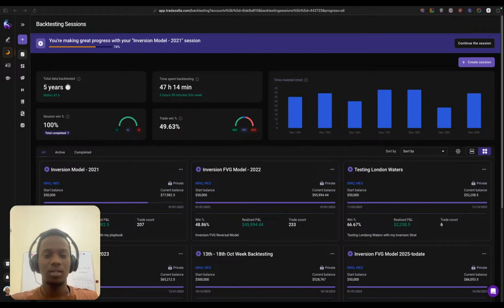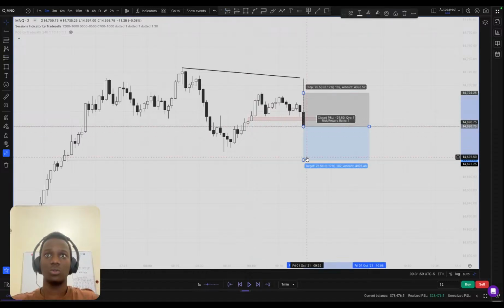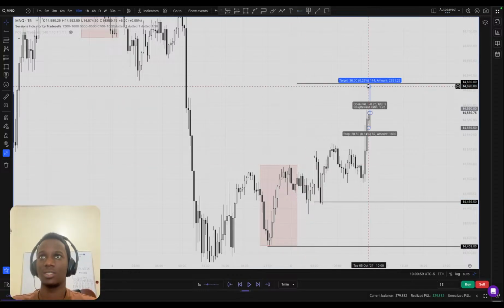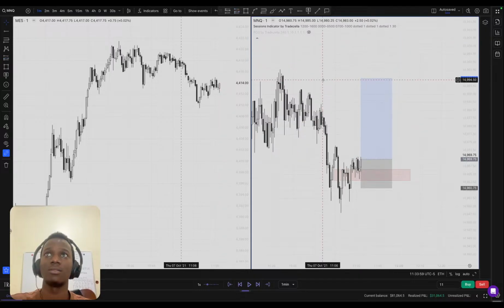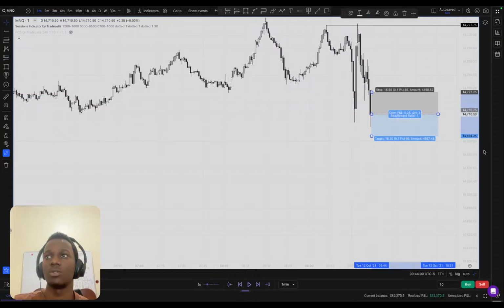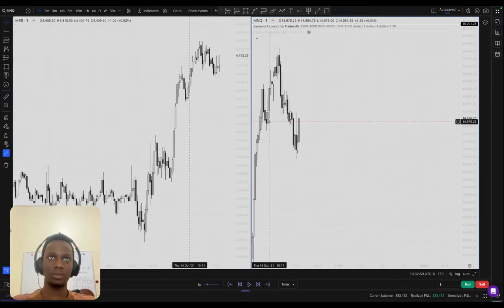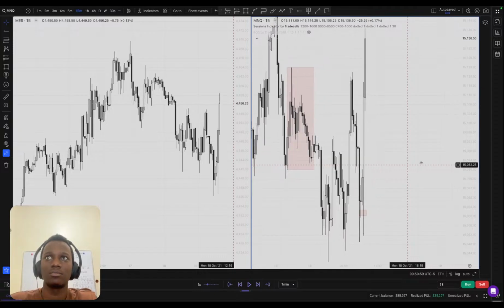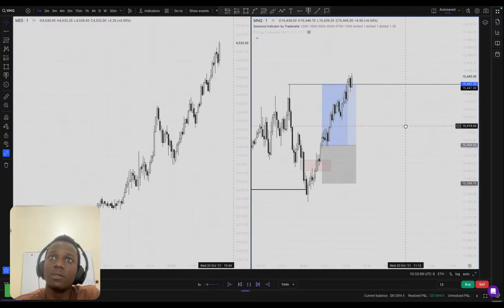Day 234 - Backtesting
Recording Date - 21st December 2025